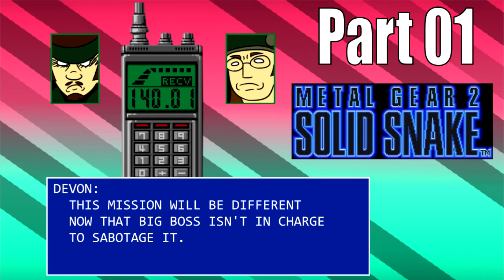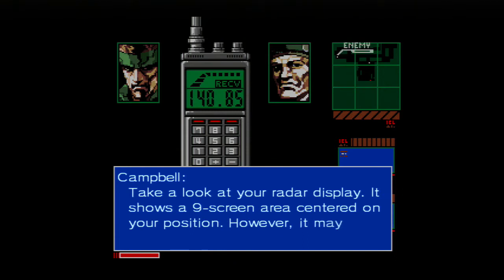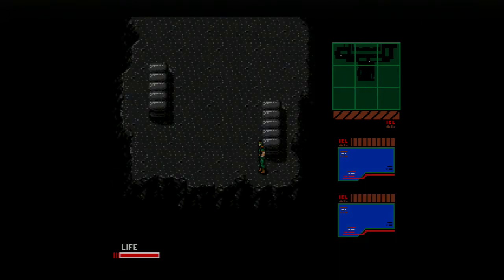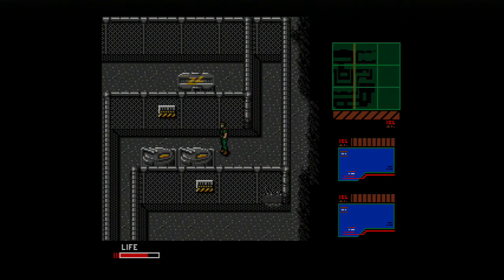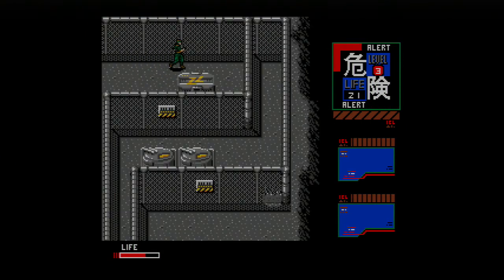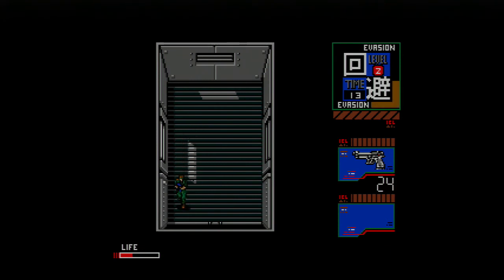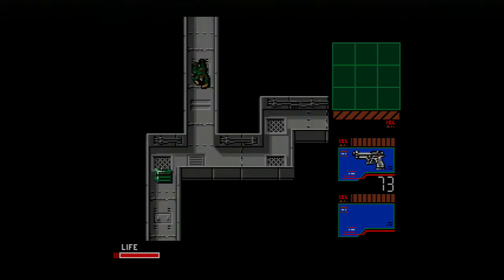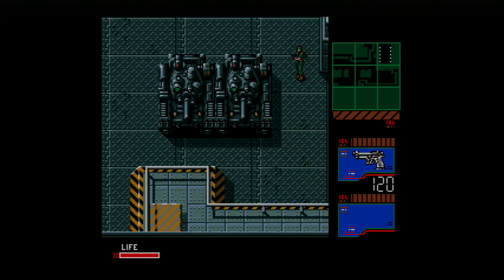Let's Play: Metal Gear 2 Part 1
The episode where Tooch is never not caught!